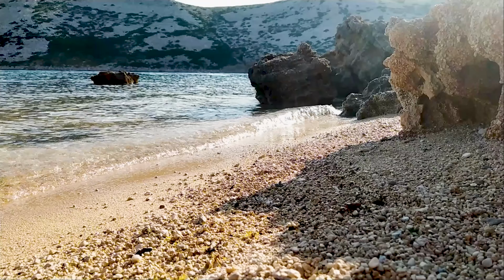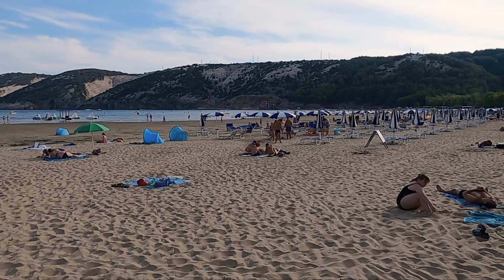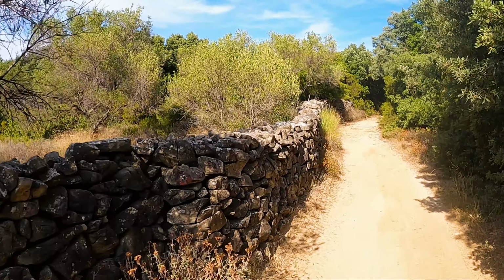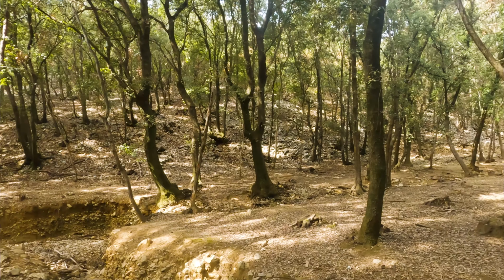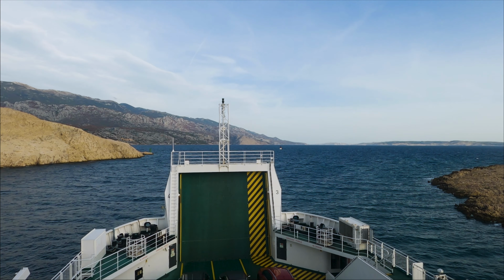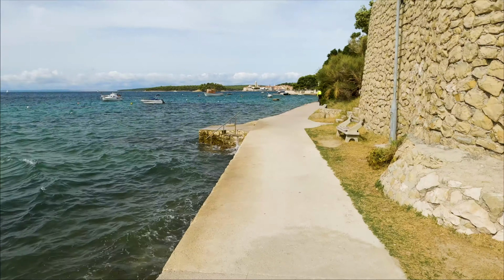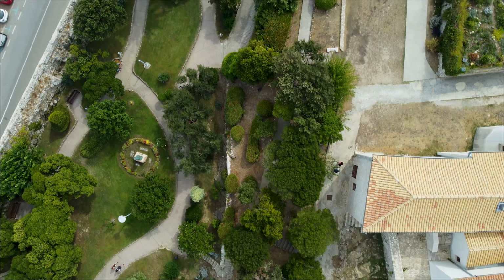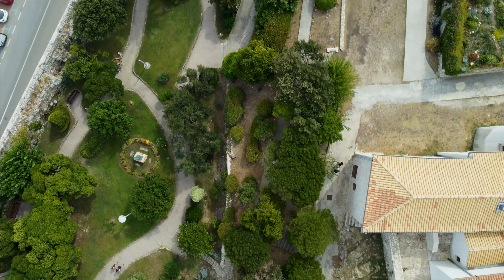RAB ISLAND: Outdoor guide for island of happines in northern Adriatic, Croatia 🚴🥾⛱️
Rab Island is a captivating oasis nestled in the heart of the Adriatic Sea, renowned for its historic old town, pristine waters, sandy beaches, and breathtaking sandstone landscapes. Often dubbed the 'Happy Island', Rab epitomizes simplicity, warmth, and natural splendor, earning its place as one of the Adriatic's treasures in Croatia. From beautiful Kalifront forest, beaches of San Marino (Lopar), Sahara and Supetarska Draga to historical treasures of Rab city, it is a picturesque blend of history and hospitality, inviting visitors to bask in its timeless charm.

Content:

0:00 Intro
0:23 About Rab
2:43 From Mišnjak to Rab town
5:25 Kampor and Kalifront
7:08 Lopar and sandy beaches
9:18 Conclusion